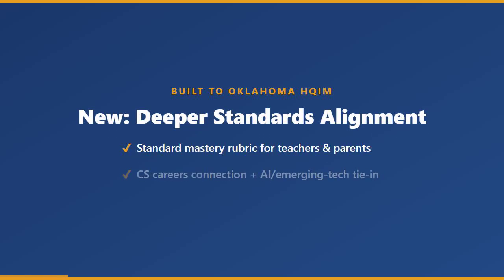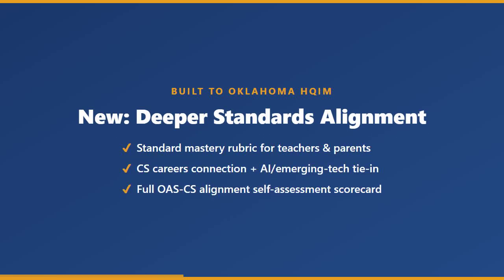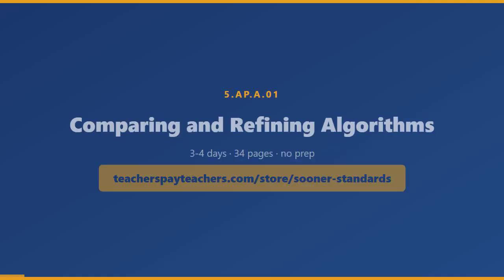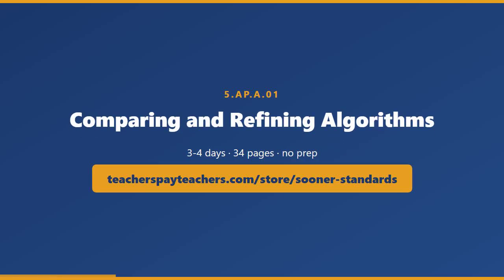5APA01 Comparing and Refining Algorithms Promo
Comparing and Refining Algorithms — a complete, no-prep Grade 5 Computer Science unit aligned to Oklahoma Academic Standard 5.AP.A.01. Everything a teacher or homeschool parent needs to teach this standard in about 3-4 days.

Learning target: “I can model, compare, and refine more than one algorithm for the same task and determine which one is the most efficient.”
• I can model an algorithm clearly as a numbered list or a flowchart.
• I can write more than one algorithm that completes the same task.
• I can compare algorithms by counting steps and decide which is more efficient.
• I can refine an algorithm by removing extra steps or adding a loop.

• NEW: Visual "Model, Compare, Refine at a Glance" comparison chart

🔎 STANDARD
Oklahoma Academic Standard 5.AP.A.01 (Algorithms & Programming)
Model, compare and refine multiple algorithms for the same task and determine which is the most efficient.
CSTA cross-aligned: 1B-AP-08